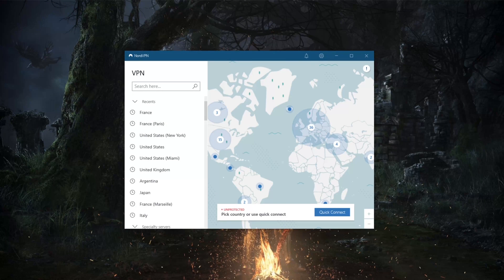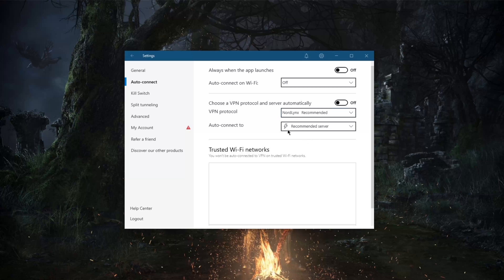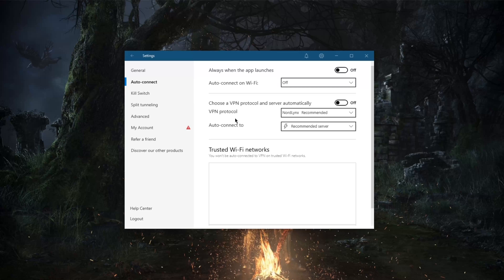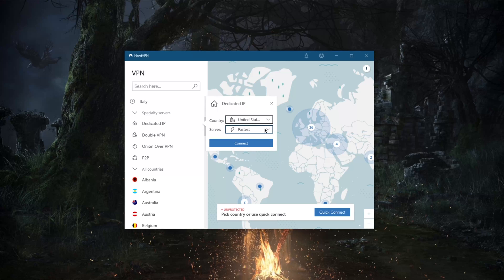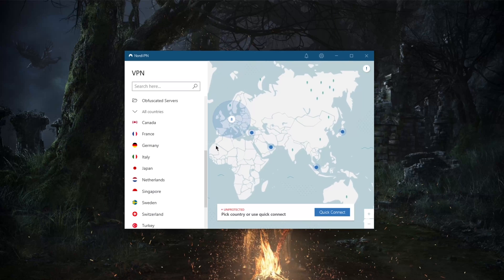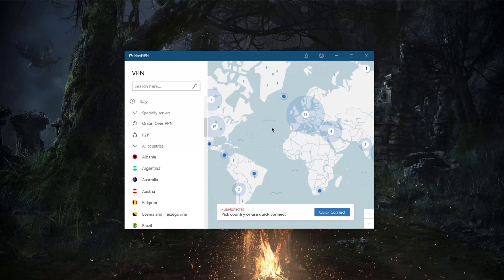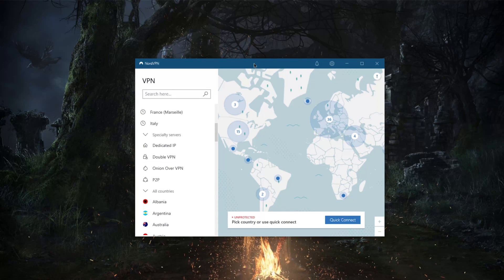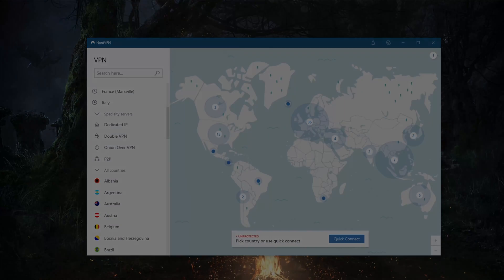NordVPN Security Review 🔥 Safe To Use?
NordVPN Security Review - In this video I take a look into the security features of NordVPN in order to hopefully give you an idea of how safe & secure it is.

How's it going, everybody? Welcome back. And today we're gonna be talking about the security of Nord VPN. So before we get if you guys are interested in Nord VPN, you find links to special deals, and discounts in the description down below, as well as a full on review, if you'd like to know the ins and outs of Nord VPN, in terms of privacy policy speeds, streaming, torrenting capabilities, as well as security and features. NordVPN Security Review So be sure to keep that in mind if you are interested. Now, getting into these security features of Nord VPN Nord does have a good variety of advanced options with First of all, top of the line protocols, we're talking about Nord links, open VPN, open VPN TCP, for the most part. Now if you're looking for extra security, you could go for open VPN, UDP, open VPN, TCP, or TCP for even more security, but nine times out of 1099 point 99% of the times all you need is Nord links, and that will be the best protocol you can get. Now, of course, you also have cyber sec, which will block ads and malicious adware, or malware for that matter. It may not be as good as a dedicated antivirus software, but it still does the job. You also have a kill switch and internet kill switch, which will disable Of course, your internet connection when the VPN disconnects unexpectedly, and you also have the option of the AB kill switch, which you don't see much in too many VPNs, which will disconnect or actually, we'll close selected applications rather than closing your entire connection or terminating your entire connection. NordVPN Security Review And with regards to encryption By the way, Nord VPN uses a Aes 256 GCM encryption with a 4096 bit d H key. And of course, you have the option of split tunneling, which will let you decide which apps are included or exempt from the VPN tunnel. Not just that if you go to the actually, we're going to have to switch to open VPN in order to get access to a double VPN and dedicated IP. So double VPN will route your connection through two servers rather than one to give you just extra security, as you can tell here. So if I pick Netherlands, you'll notice that I have a bunch of combinations here. Of course, you also have dedicated IP, if that's something you're interested in, a lot of other VPNs will charge for that. But you can get your own personalized dedicated IP, but you still get the option here to get just specific servers with the same IP every single time. So that's pretty cool. nordvpn security is it safe Onion over VPN is a great security tool that will give you access to the dark web without having to use the Tor Browser. Peer to Peer will support peer to peer activities such as torrenting, which can also be very useful. Of course, you've got DNS leak protection and obfuscation tools. And by the way, obfuscation will only work with open VPN TCP. Now, of course, if you guys are interested in learning more about Nord VPN, you will find a full review down below. I'll give you a more of an in depth look into the advantages and disadvantages of the VPN. nordvpn security is it safe And also find links to special deals and discounts in the description down below if you guys are interested, so feel free to take advantage of those while they last. So that'll be it for this video. We'd like to see more.

Hope you enjoyed my NordVPN Security Review - Safe To Use? video.